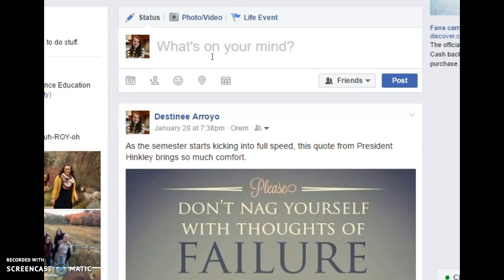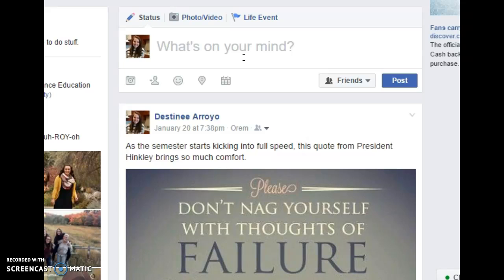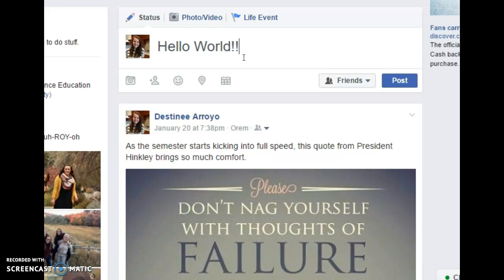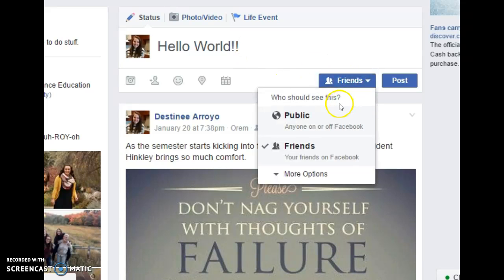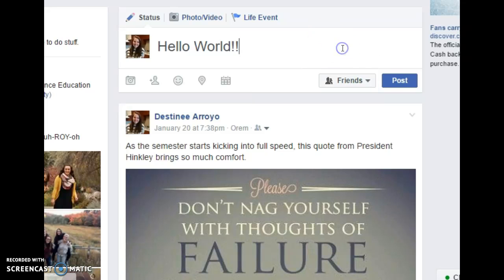Uploading a status to Facebook